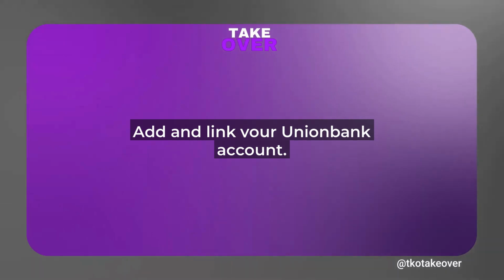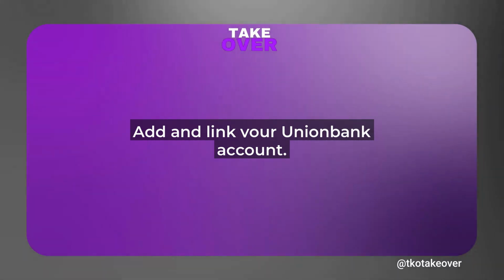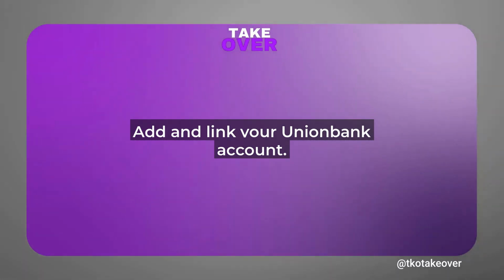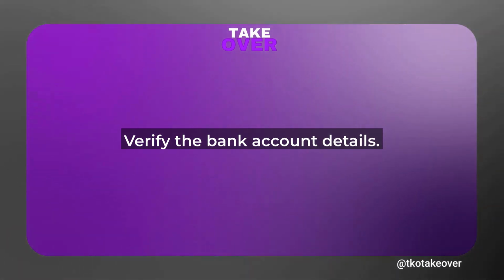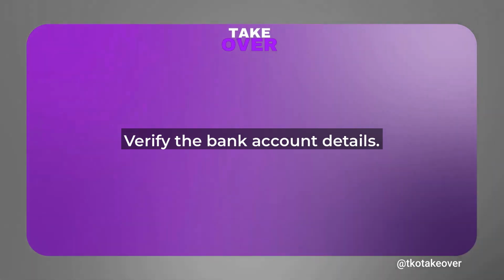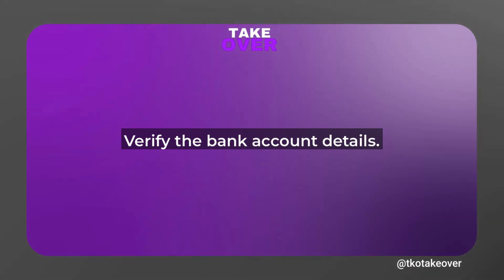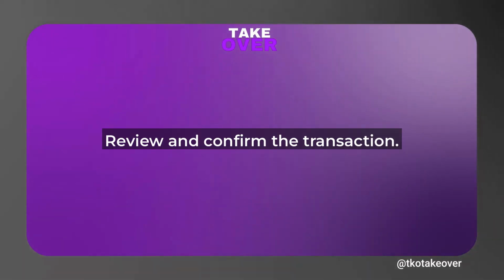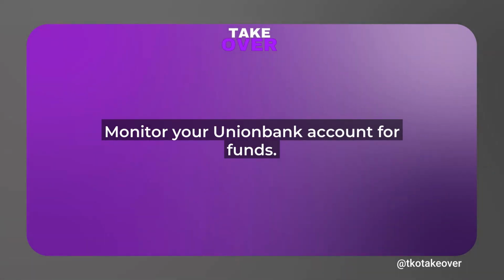How To Transfer Money From Paypal To Unionbank 2025